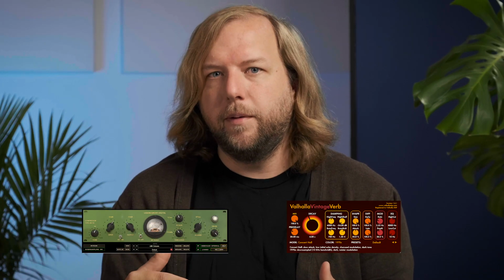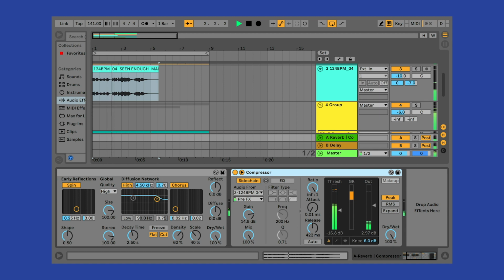Mixing Reverb: 4 Tips to Blend Loudness and Dynamics in the Mix | LANDR AskAnEngineer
In this video, Al Isler shares how he uses dynamics processors to keep reverb consistent with the rest of the mix.

Reverb can add space your track and glue everything together, but sometimes changes in dynamics can add unwanted sounds to your mix.

Here’s Al’s 4 tips for getting loudness and dynamics right when it comes to reverb:

Tip 1: Add compression before reverb in your chain (0:40)
Tip 2: EQ the high end or at least use a De-esser (0:52)
Tip 3: Put a gate on your reverb (1:21)
Tip 4: Ducking (2:18)

AskAnEngineer with LANDR’s Senior Audio Engineer Al Isler is back!

Get answers to your burning questions about mixing, recording, mastering, and more.

Need help with your mix? Post your question in the comments below!